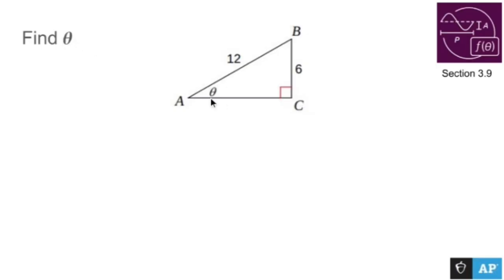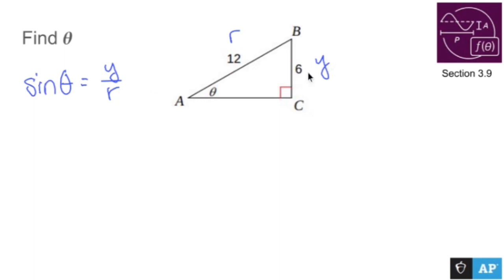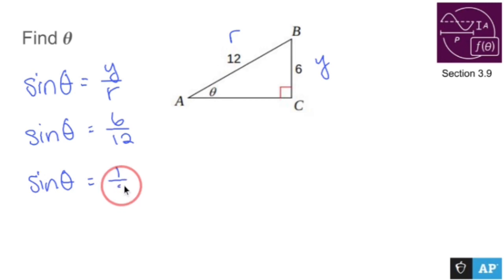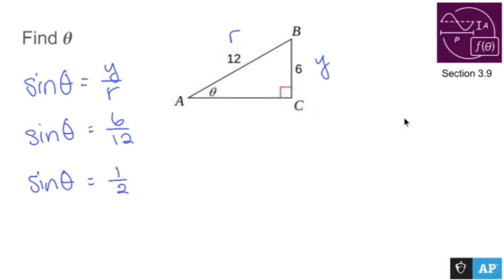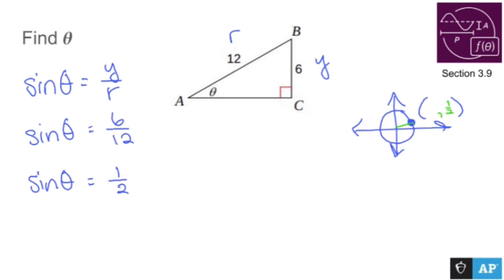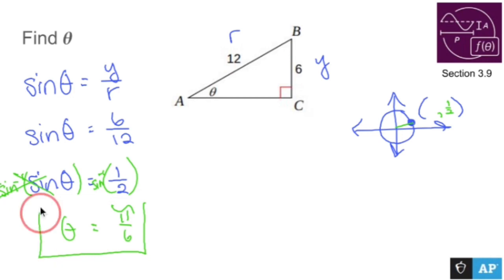AP Precalculus Section 3.9 Example: Right Triangle Trigonometry (Find the Missing Angle)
Let's use \(r\) for the hypotenuse and \(y\) for the opposite side. In a right triangle, the sine (\(\sin\)) of an angle is defined as the ratio of the length of the opposite side (\(y\)) to the length of the hypotenuse (\(r\)):

\[ \sin(\theta) = \frac{y}{r} \]

To find the missing angle (\(\theta\)), you can use the inverse sine function (\(\arcsin\)):

\[ \theta = \arcsin\left(\frac{y}{r}\right) \]

So, if you know the length of the opposite side (\(y\)) and the hypotenuse (\(r\)), you can use the formula above to find the measure of the missing angle (\(\theta\)) in radians. Make sure to use a calculator with trigonometric functions to find the numerical value of the inverse sine.

1.1 Change in Tandem
1.2 Rates of Change
1.3 Rates of Change in Linear and Quadratic Functions
1.4 Polynomial Functions and Rates of Change
1.5 Polynomial Functions and Complex Zeros
1.6 Polynomial Functions and End Behavior
1.7 Rational Functions and End Behavior
1.8 Rational Functions and Zeros
1.9 Rational Functions and Vertical Asymptotes
1.10 Rational Functions and Holes
1.11 Equivalent Representations of Polynomial and Rational Expressions
1.12 Transformations of Functions
1.13 Function Model Selection and Assumption Articulation
1.14 Function Model Construction and Application
2.1 Change in Arithmetic and Geometric Sequences
2.2 Change in Linear and Exponential Functions
2.3 Exponential Functions
2.4 Exponential Function Manipulation
2.5 Exponential Function Context and Data Modeling
2.6 Competing Function Model Validation
2.7 Composition of Functions
2.8 Inverse Functions
2.9 Logarithmic Expressions
2.10 Inverses of Exponential Functions
2.11 Logarithmic Functions
2.12 Logarithmic Function Manipulation
2.13 Exponential and Logarithmic Equations and Inequalities
2.14 Logarithmic Function Context and Data Modeling
2.15 Semi-log Plots
3.1 Periodic Phenomena
3.2 Sine, Cosine, and Tangent
3.3 Sine and Cosine Function Values
3.4 Sine and Cosine Function Graphs
3.5 Sinusoidal Functions
3.6 Sinusoidal Function Transformations
3.7 Sinusoidal Function Context and Data Modeling
3.8 The Tangent Function
3.9 Inverse Trigonometric Functions
3.10 Trigonometric Equations and Inequalities
3.11 The Secant, Cosecant, and Cotangent Functions
3.12 Equivalent Representations of Trigonometric Functions
3.13 Trigonometry and Polar Coordinates
3.14 Polar Function Graphs
3.15 Rates of Change in Polar Functions

/ nickperich

Nick Perich
Norristown, Pa